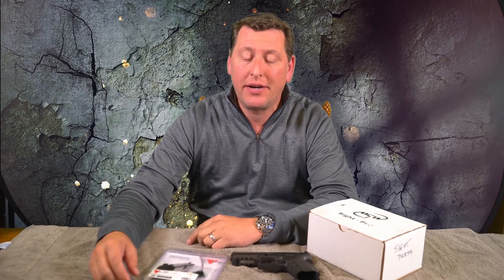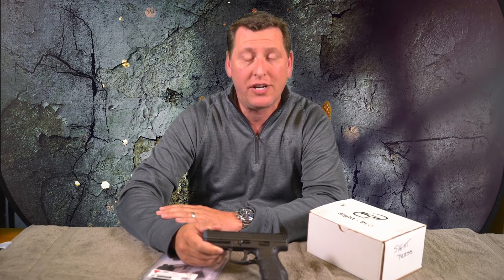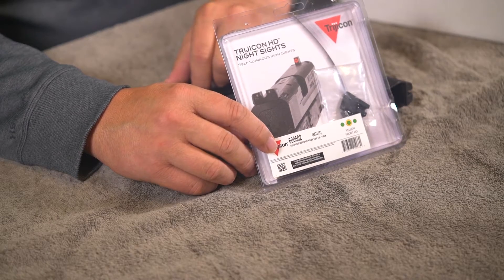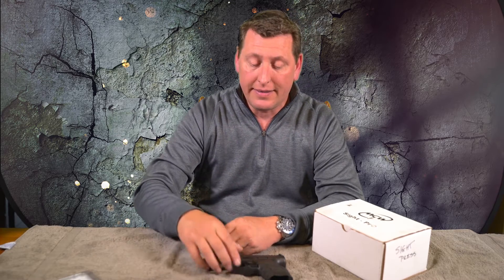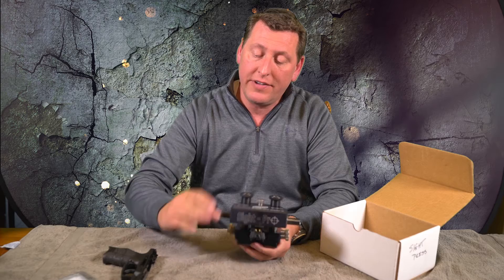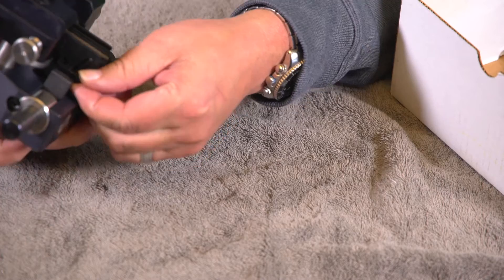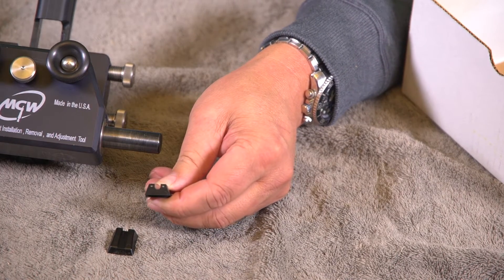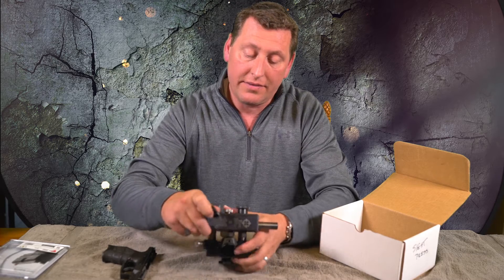HK VP 9 SIGHT CHANGE TRIJICON HD - MGW SIGHT PRO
The HK VP9 is not my favorite carry gun  but the sights aren't that great.  Thats why I bought a MGW sight pro sight change tool.  its a huge time saver and keeps me from having to pay insane gunsmithing fees.